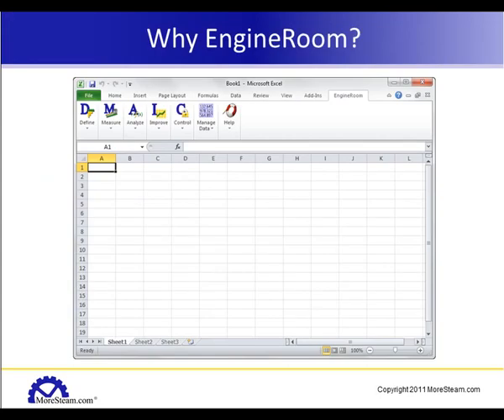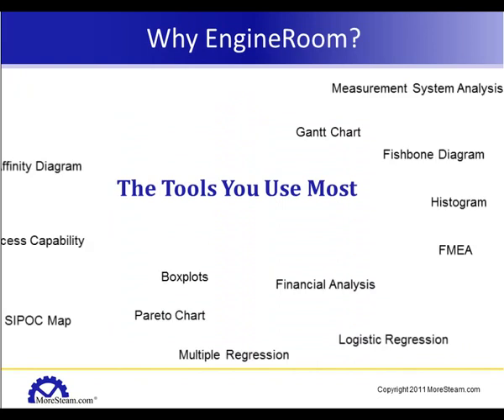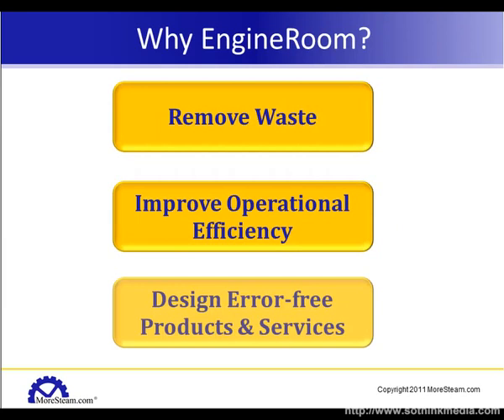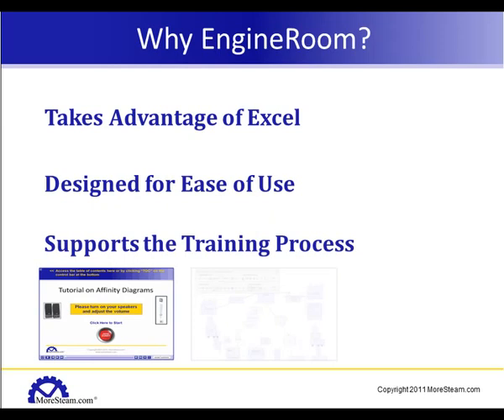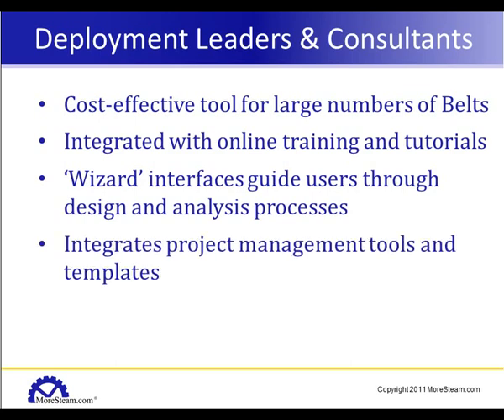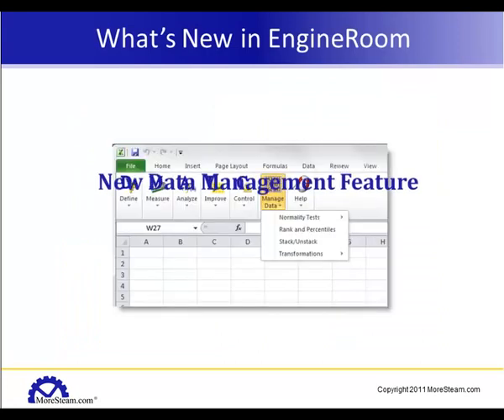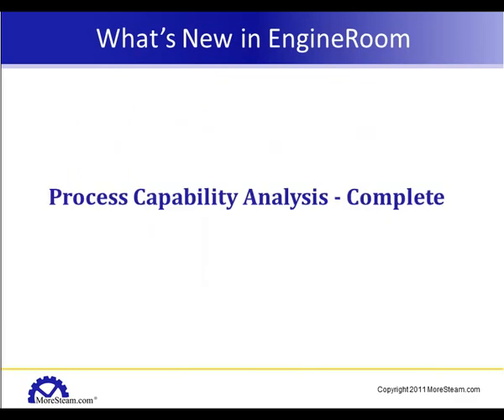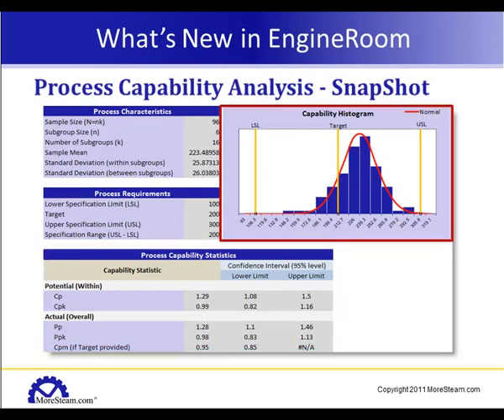EngineRoom - Lean Six Sigma Statistical Software for Excel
EngineRoom is a full suite of powerful, simple-to-use data analysis tools within Microsoft® Excel®. Geared toward process improvement professionals at all expertise levels, EngineRoom delivers the Lean Six Sigma tools you use most at a price you can easily afford. Version 6 offers new tool functionality and streamlined data selection and analysis features.